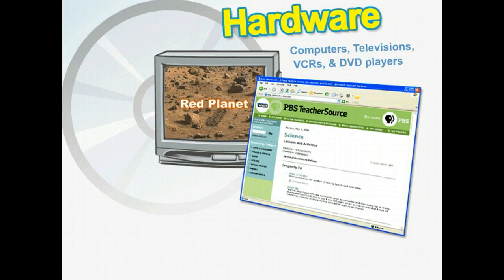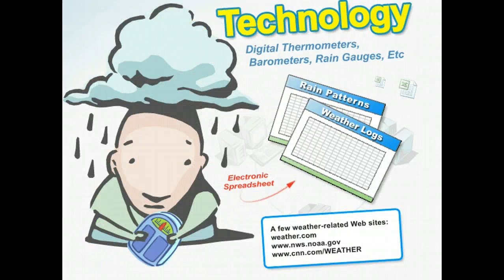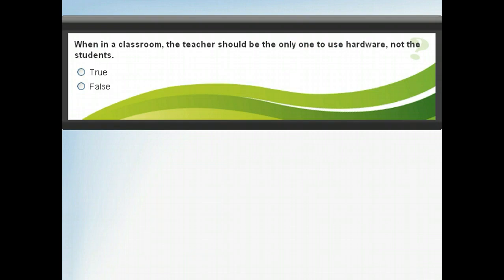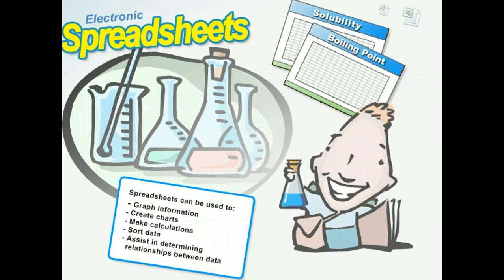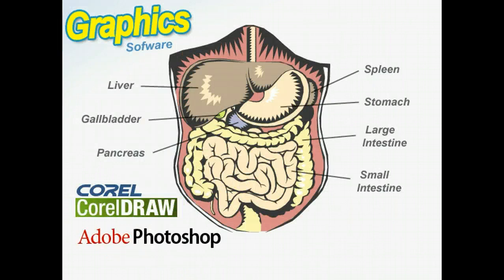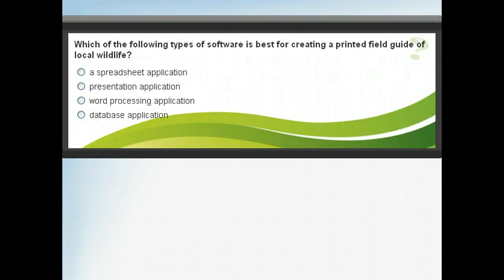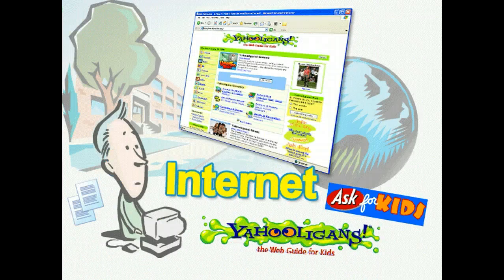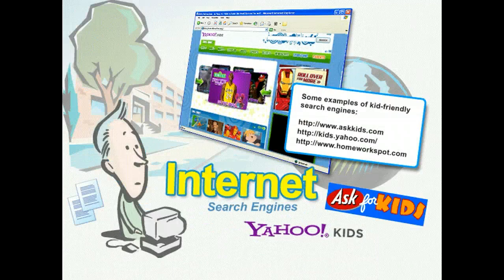ITC - Use Technology In Grades 6-8 Science - Integrating Technology In The Classroom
Looks at how technology can be incorporated into science classrooms in grades 6 through 8. Examines how hardware, software, and the internet can be used within the science classroom. Provides specific examples of science lessons that can be enhanced using technology.